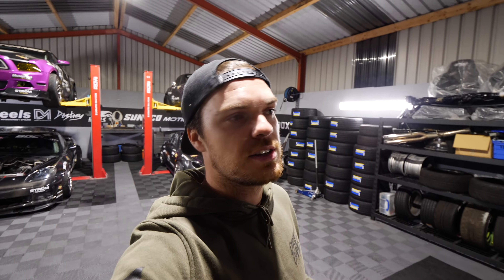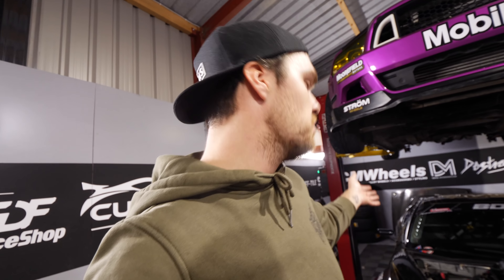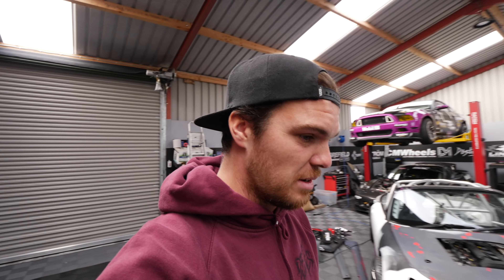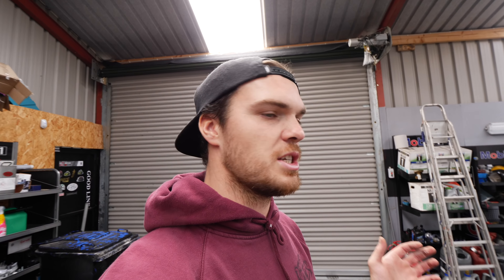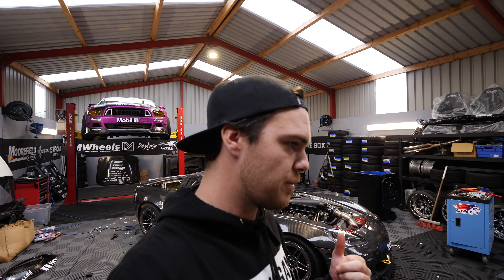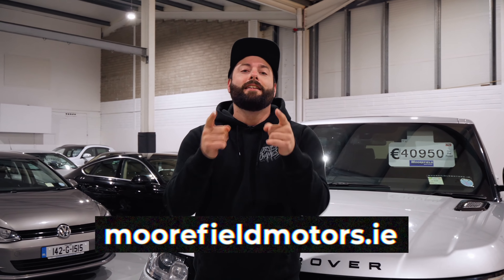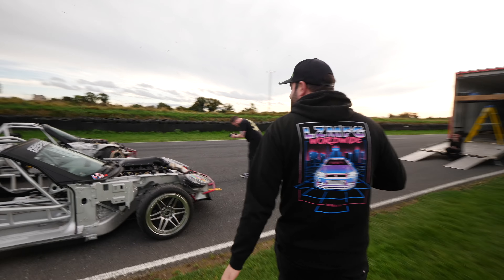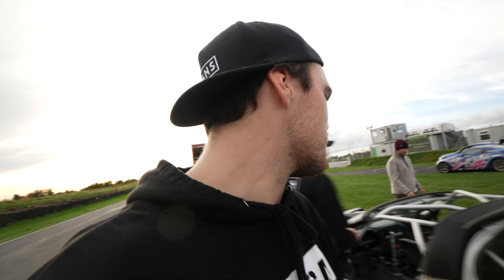We turned our 500BHP+ drift cars into GO-KARTS!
So we had a crazy plan! Take the panels off our drift cars and hit the track in go-kart mode! Our 610bhp C6 Corvette and 510bhp SR20 swapped Miata are working great(ish) now and we took the opportunity to get some cool footage from some crazy angles. Let us know what you guys think?!

2022 Drift Games Team launch - November 9th
Drift Week 4 - From November 11th